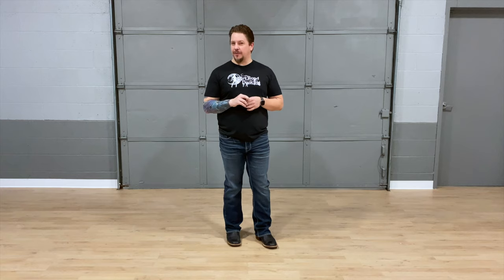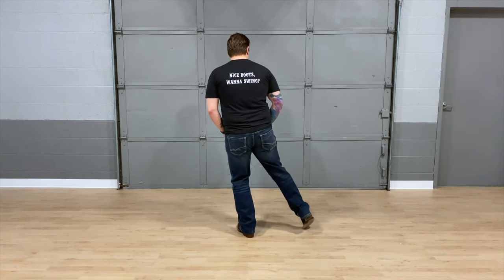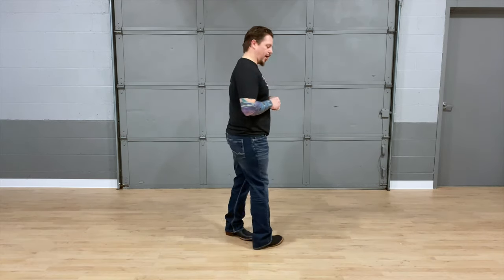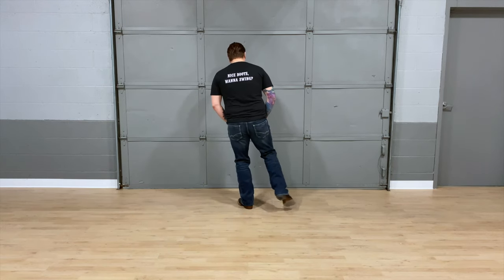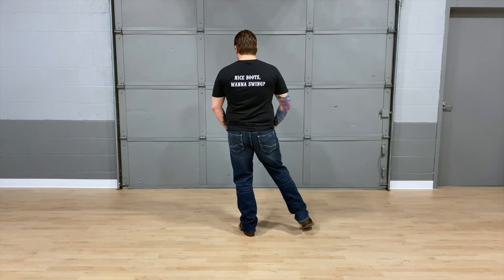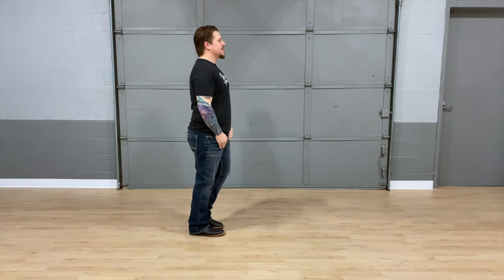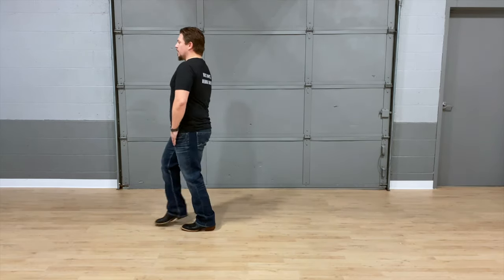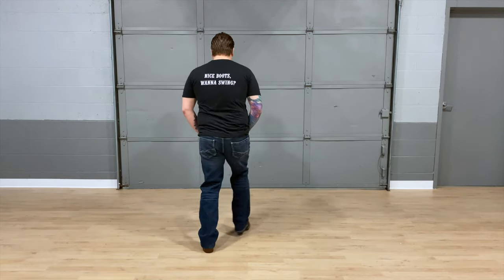Fireball Line Dance Tutorial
Dance: Fireball
Choreographer: Cowboy Ron

Timestamps to each set of 8 counts:
First 8: 0:35
Second 8: 1:15
Third 8: 2:21
Forth 8: 4:11
All counts: 5:36
Walk through all walls: 6:49